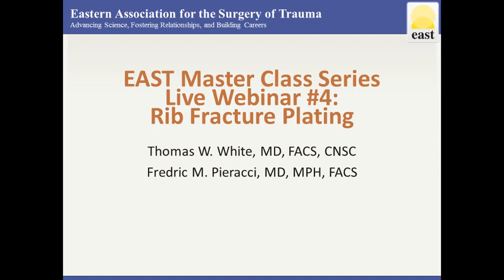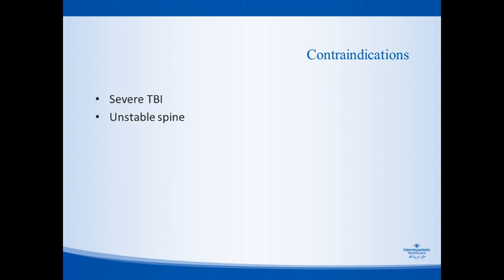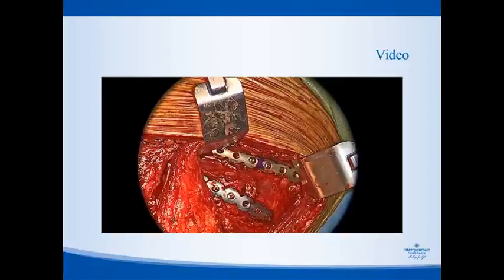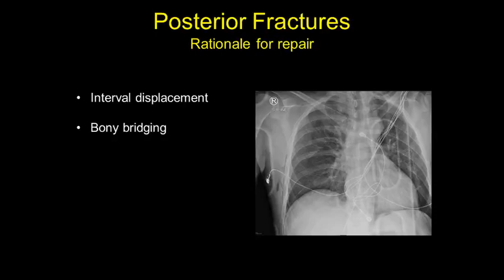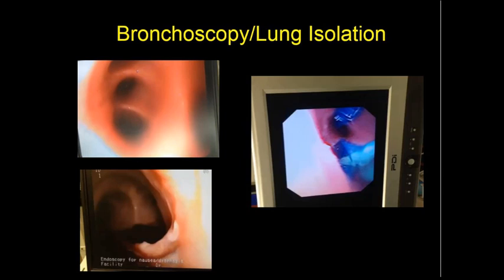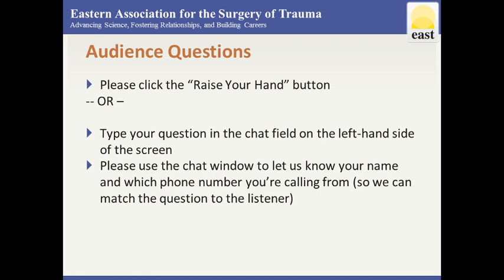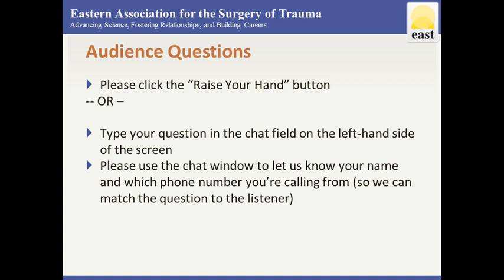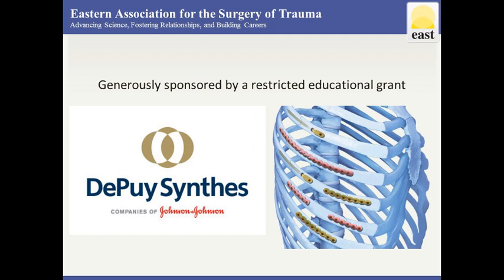EAST Master Class #3: Rib Fracture Fixation: Indications, Techniques, & Post-Op Management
Listen to experts Dr. Tom White and Dr. Fred Fieracci discuss the indications and techniques for surgical fixation of rib fractures. Using videos and operative photos, Drs. White and Pieracci share their experiences with difficult anatomy, tough cases, and how to approach these injuries operatively.

This EAST Master Class was supported by a restricted educational grant from  Depuy Synthes.